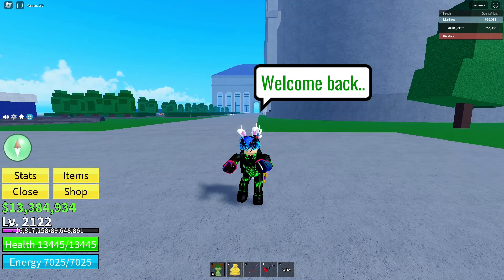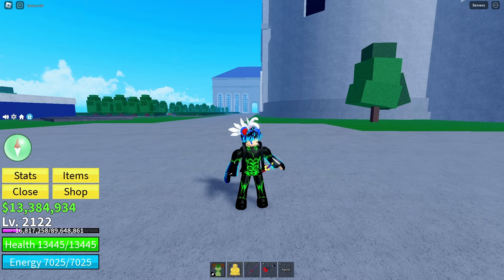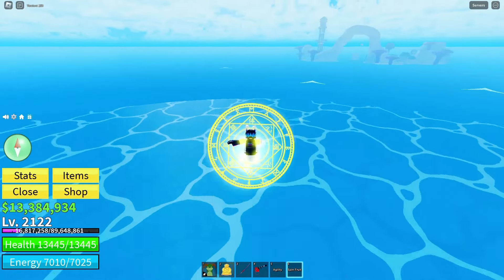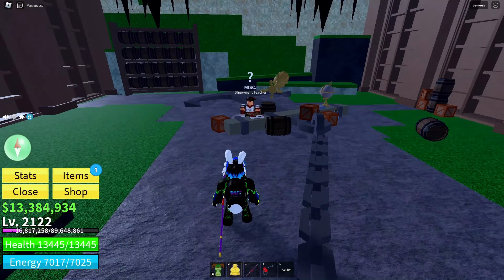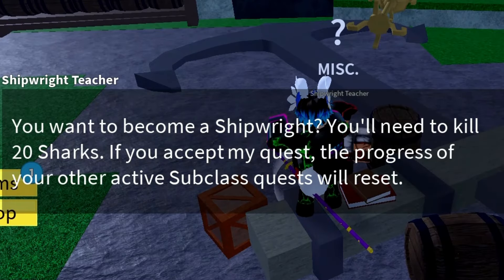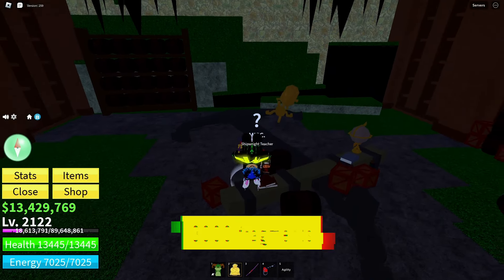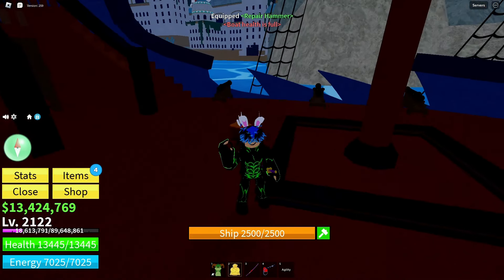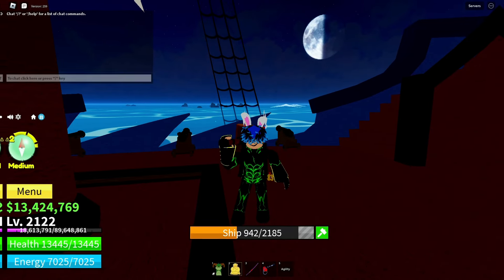How To Get Shipwright Subclass in Bloxfruits.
Unleash your inner shipwright in Blox Fruits! This video guide by MINEBLOX takes you through every step of unlocking the Shipwright subclass, from finding the hidden NPC to conquering the shark challenge. Learn how to repair boats, boost ship performance, and dominate the seas!